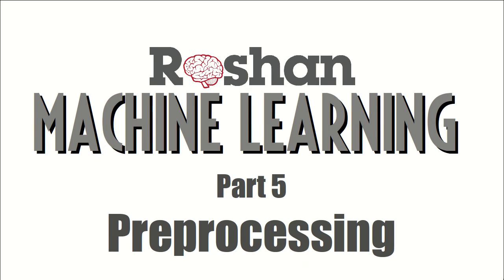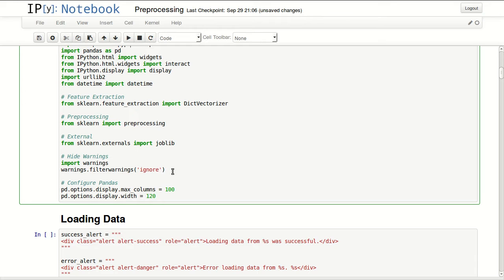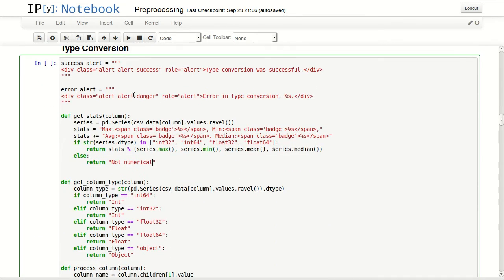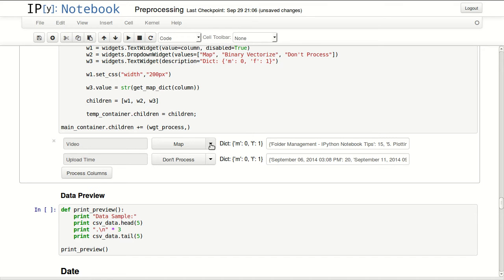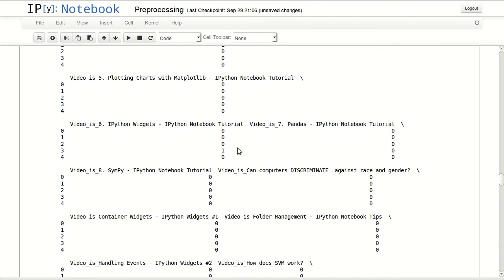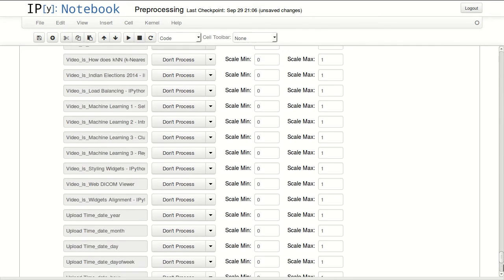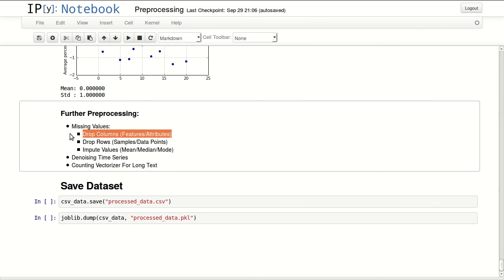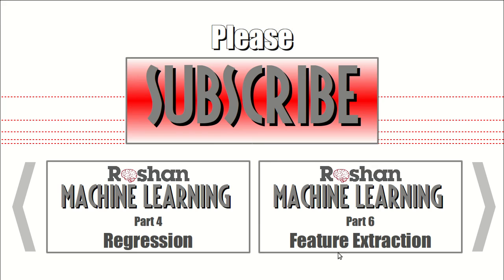Machine Learning 5 - Preprocessing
Preprocessing your data is required to pass your data to machine learning algorithms. We cover the basics of processing data and features extraction of data components. Processing text features using Dict Vectorizer and Binary Vectorizer. Finally we discuss scaling and centering numerical features which is known as normalization or standardization.